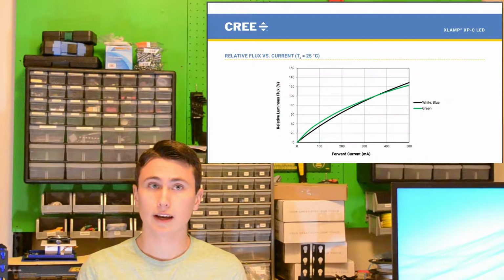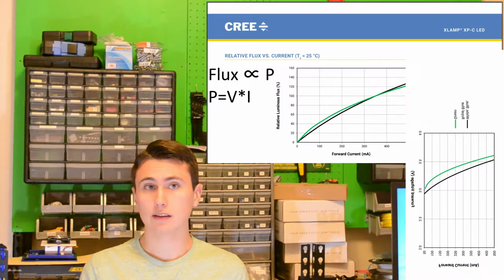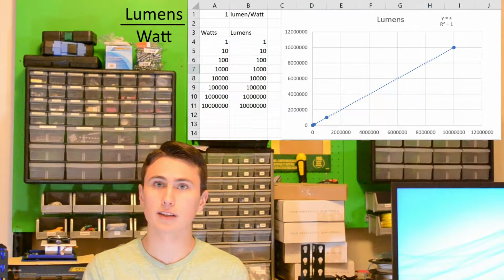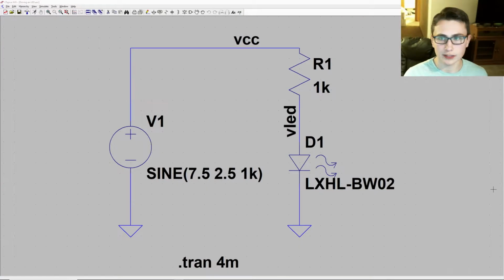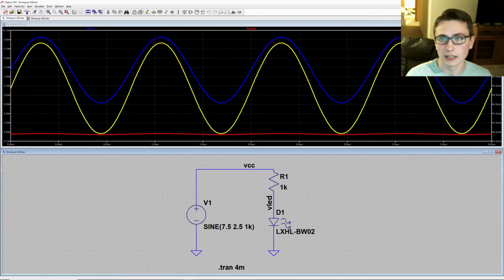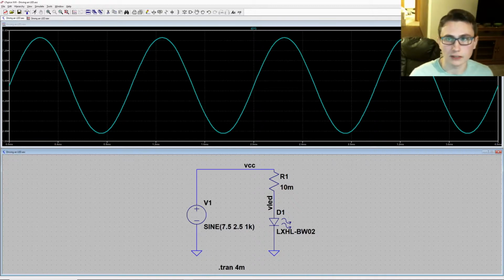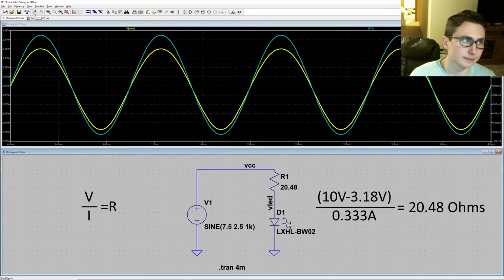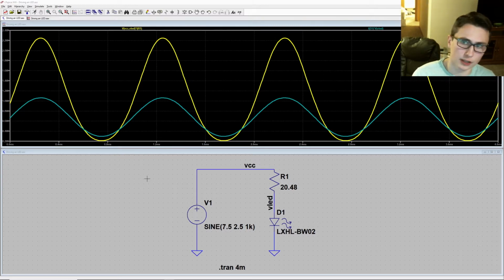How to Control an LED -- Brightness, Power, and Current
We discuss driving an LED, current mode control, and controlling LED brightness. We make mention of how LEDs are controlled by the power flowing through them, and how forward voltage changes with current.
Weighing the differences between constant current and constant power control of LEDs and getting a little distracted by the minutia of LEDs along the way, this video, much like this sentence, runs on.

Credits:
Intro Screen Music Credit:

Outro Screen Music Credit:
Title: Vibe Tracks - You Like It